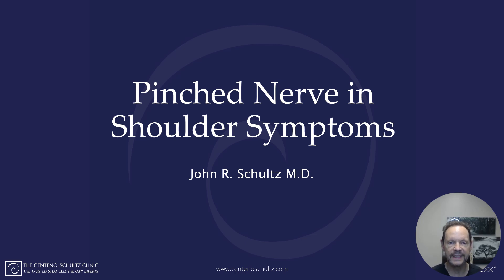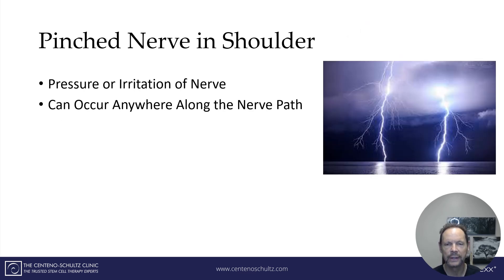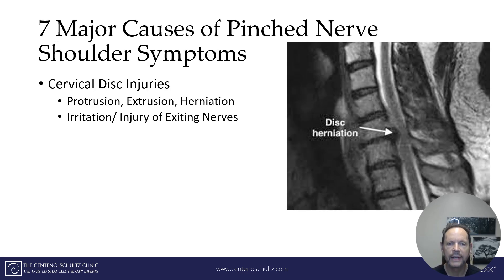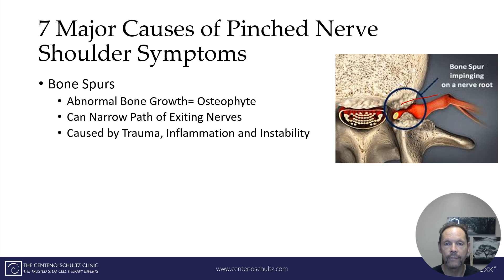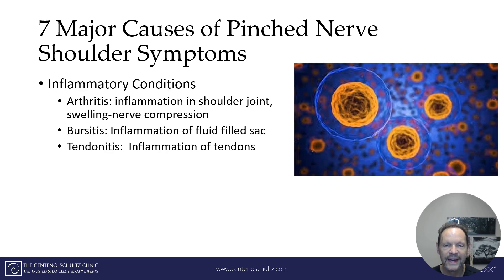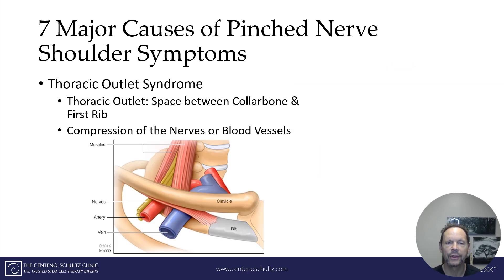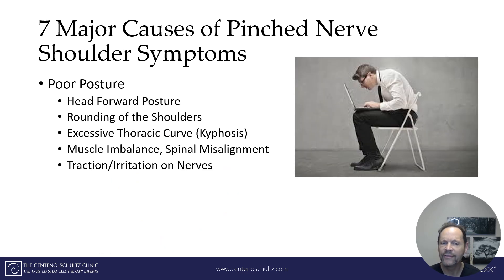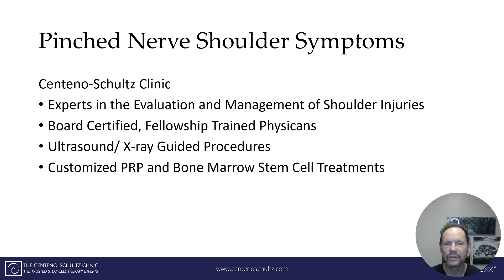Pinched Nerve in Shoulder Symptoms + 7 Major Causes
In this weekly update from the Centeno Schultz Clinic, Dr. Schultz discusses the symptoms and causes of a pinched nerve in the shoulder. The video covers key symptoms such as electrical, burning, and sharp pain, numbness, tingling, and heaviness in the shoulder. Dr. Schultz explains the seven major causes, including cervical disc injury, bone spurs, cervical facet injury, arthritis, bursitis, tendonitis, thoracic outlet syndrome, and poor posture. The video also highlights how the Centeno Schultz Clinic offers expert evaluation and treatment options, including customized PRP and bone marrow treatments, to address shoulder nerve compression and related musculoskeletal conditions.

0:00 - Introduction
0:06 - Overview of Pinched Nerve in Shoulder Symptoms
0:30 - Common Symptoms: Electrical, Burning, and Sharp Pain, Numbness, Tingling, Heaviness
1:00 - Cause 1: Cervical Disc Injury
1:35 - Cause 2: Bone Spur (Osteophyte)
2:10 - Cause 3: Cervical Facet Injury
2:45 - Cause 4: Inflammatory Conditions (Arthritis, Bursitis, Tendonitis)
3:20 - Cause 5: Thoracic Outlet Syndrome
3:45 - Cause 6: Poor Posture and Related Issues
4:30 - Centeno Schultz Clinic Expertise and Treatment Options
5:00 - Conclusion and Next Week's Preview